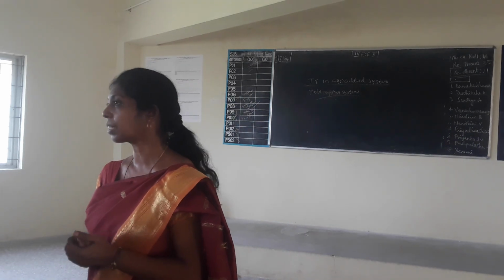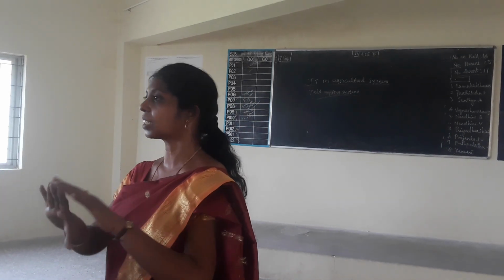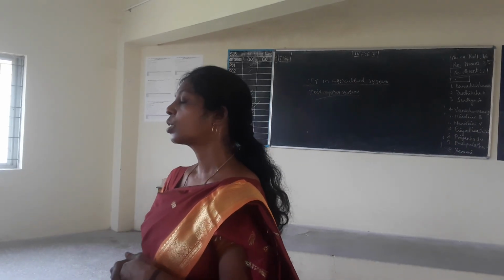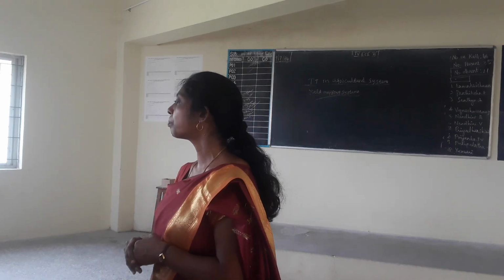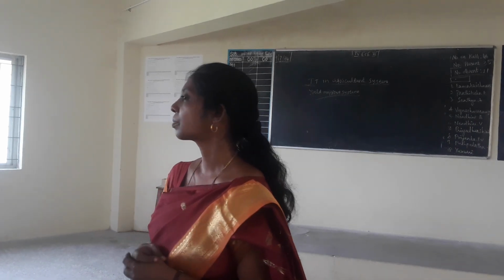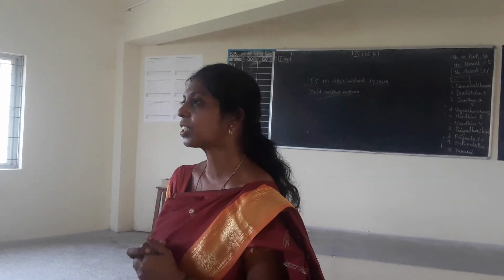IVECE B ITIAS UNIT 1 YMS 09 07 24